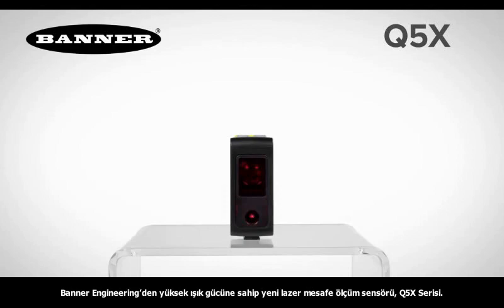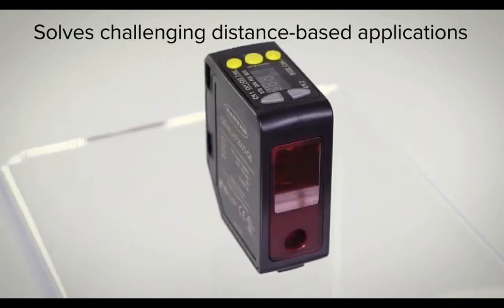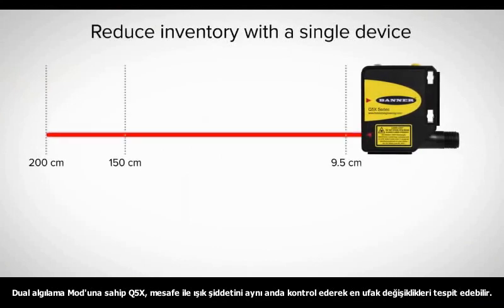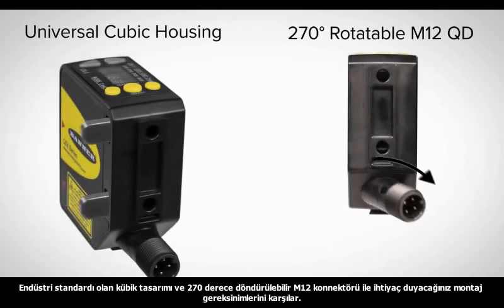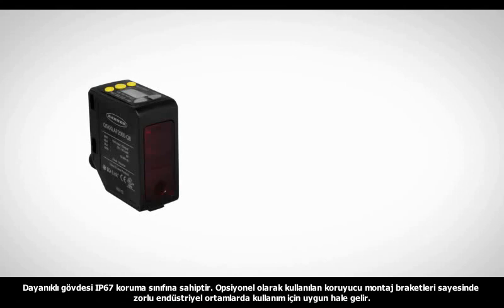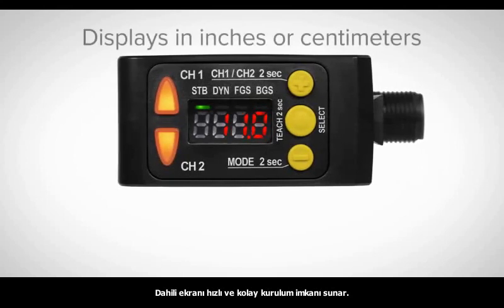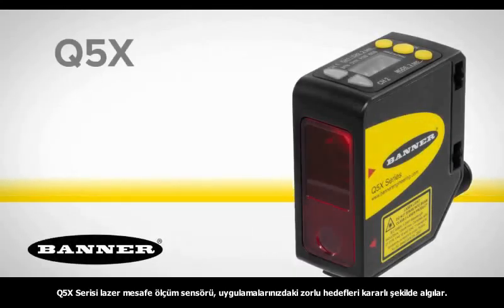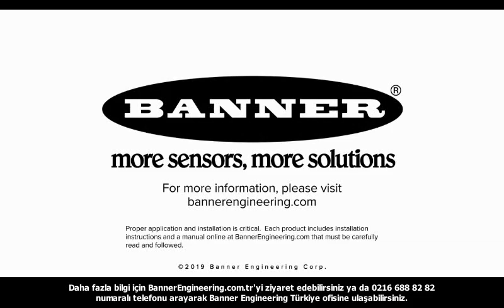Q5X Serisi Yüksek Işık Gücüne Sahip Lazer Mesafe Ölçüm Sensörü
Q5X Serisi; şeffaf cisim algılama, hata tespiti, varlık/yokluk kontrolü ve konrast uygulamalarında kullanım için idealdir.